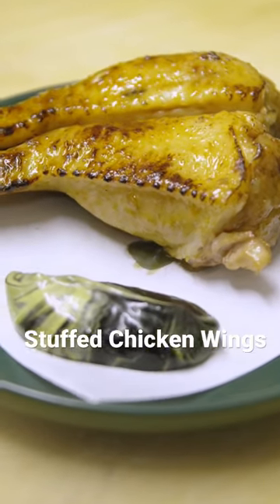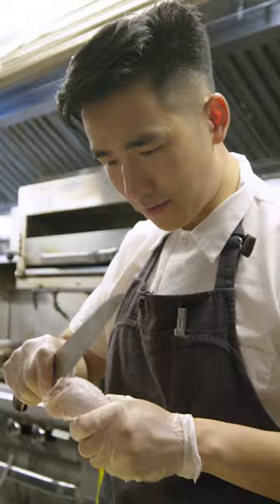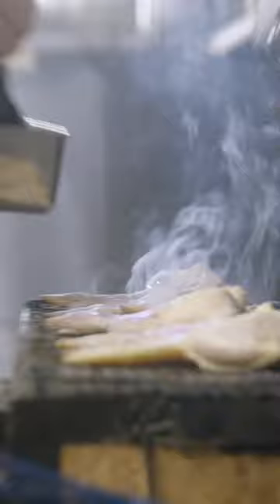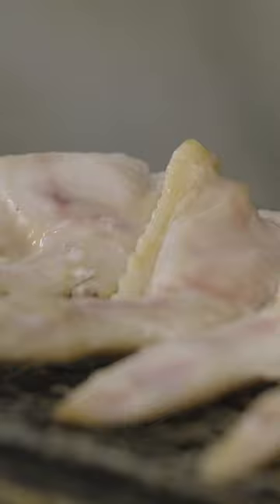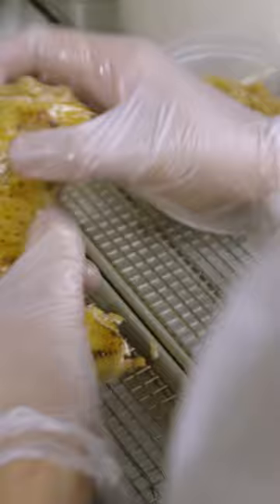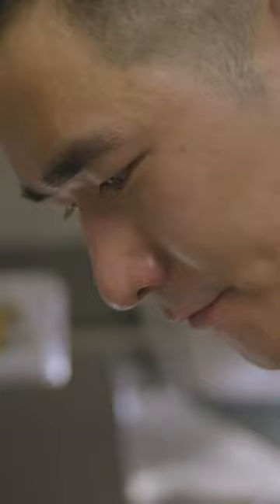How stuffed chicken wings are made at NYC’s Double Chicken Please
Double Chicken Please makes one of NYC’s most popular fried chicken sandwiches, but that’s not how the restaurant started out. It opened in NYC during the pandemic, and quickly became one of the country's most popular cocktail bars. It soon after launched its food menu, which features it's chicken sandwich, and also items like its stuffed chicken wings.